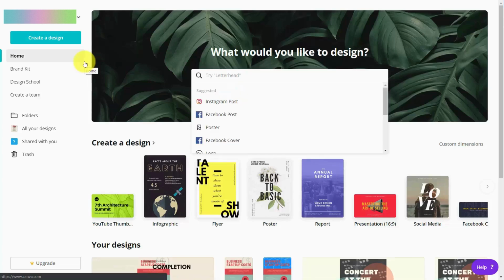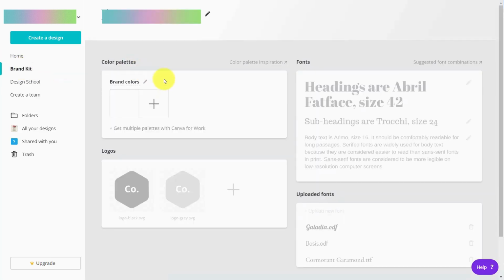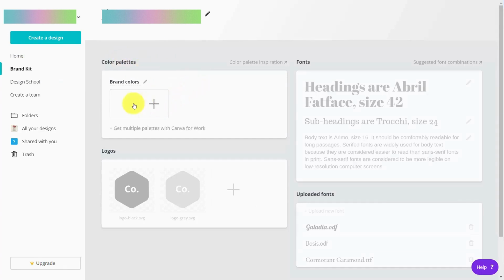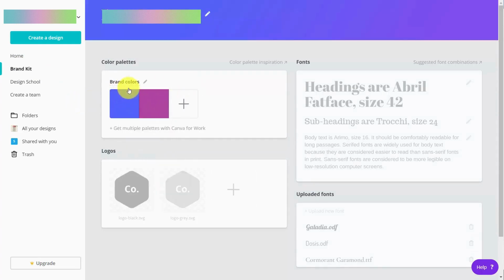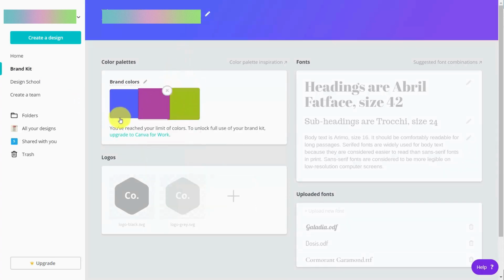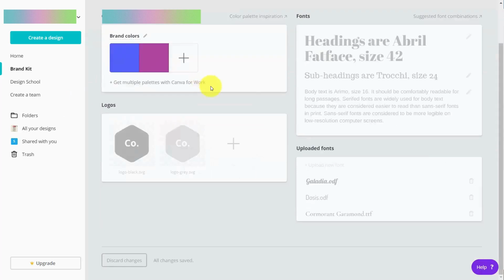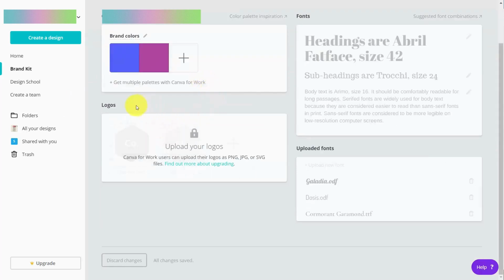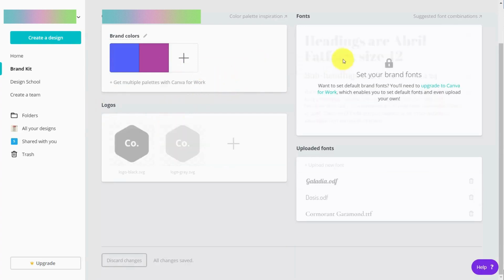How to set up your brand kit in canva.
In this short tutorial you will be shown how to set up a brand kit for yourself in canva!